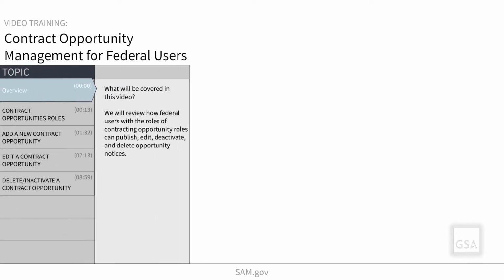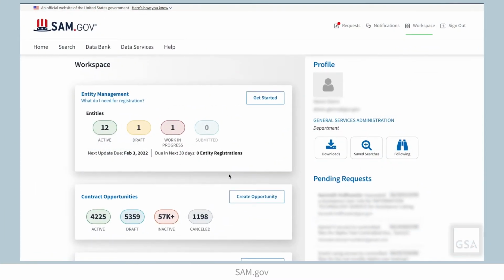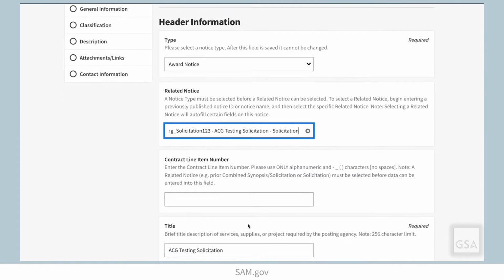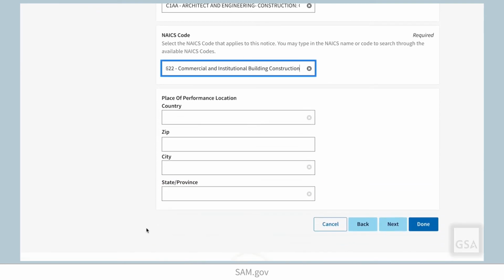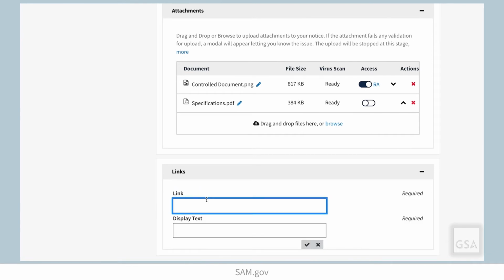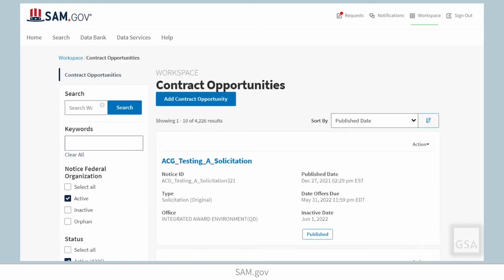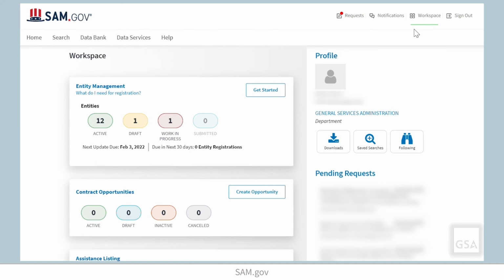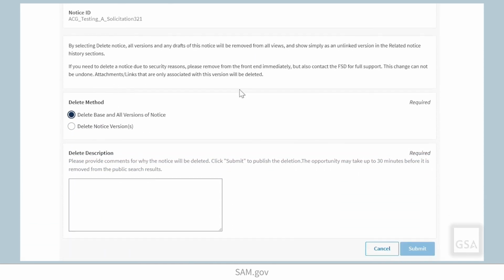Contract Opportunities Management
In this video, we will review how federal users in SAM.gov with the roles of contracting officer and contracting specialist can publish, edit, deactivate, and delete opportunity notices.